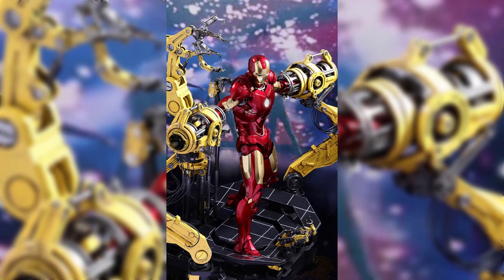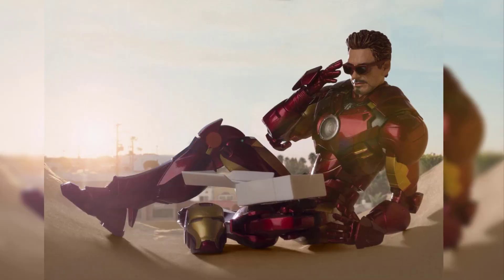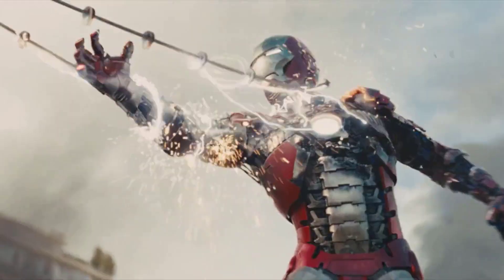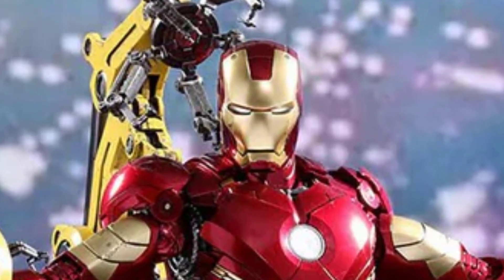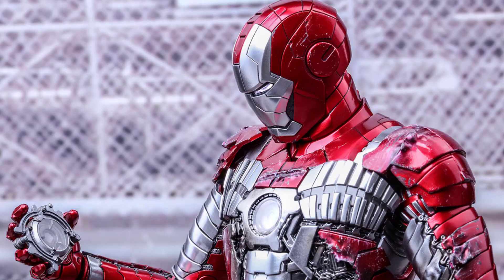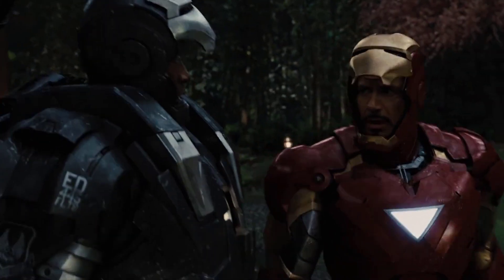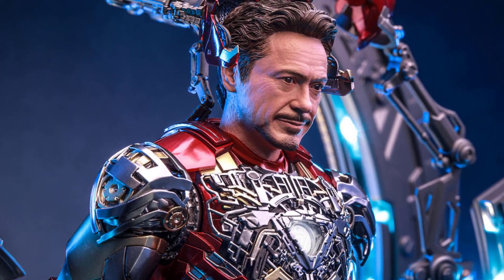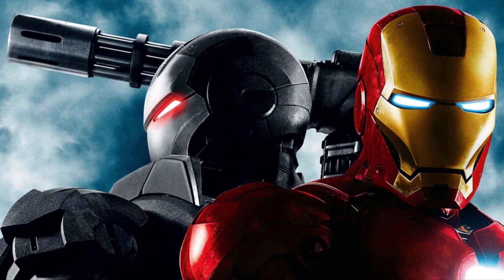DID YOU KNOW Iron Man 2: Unveiling the Evolution of Armored Heroism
"Iron Man 2: Unveiling the Evolution of Armored Heroism" is a captivating exploration of the iconic Iron Man suits featured in the 2010 sequel. Join us as we delve into the diverse array of suits and their unique capabilities, all while witnessing Tony Stark's relentless commitment to protecting the world. Discover the evolution of armored heroism in the Marvel Cinematic Universe through the lens of "Iron Man 2." Don't miss this exciting journey!

Visit Action Figures Store:
☞ Transformers Toys
☞ Marvel Toys

🔔 Don't forget to open the bell 🔔 to receive Notifications when there's the latest video! 😘